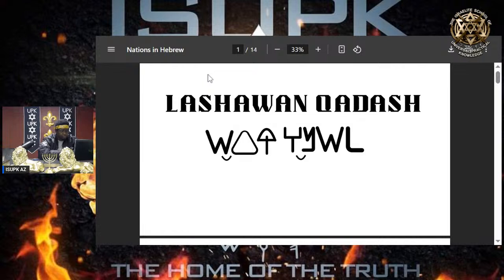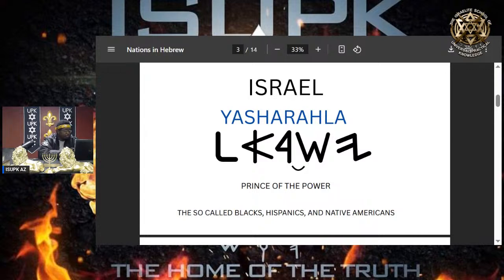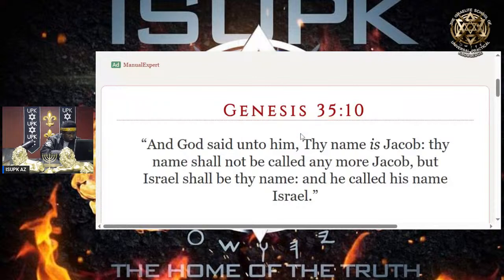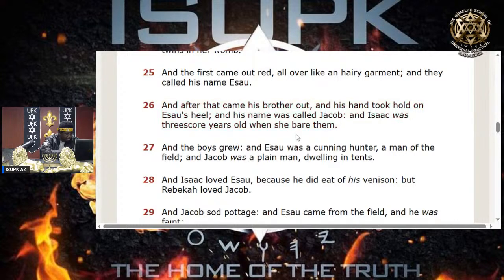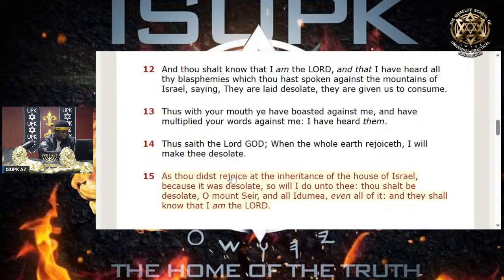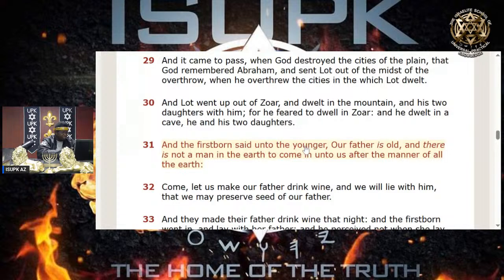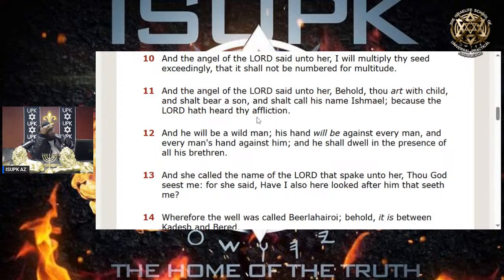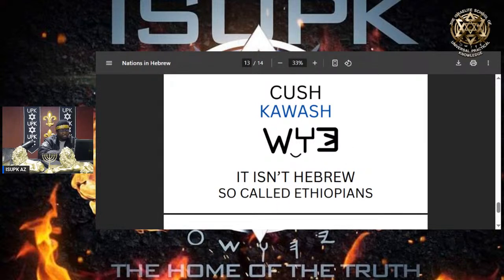Nations in Hebrew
ISUPK Friday Hebrew Class LASHAWAN QADASH